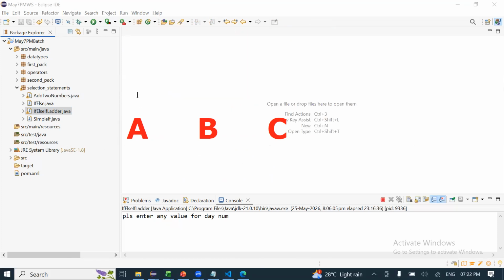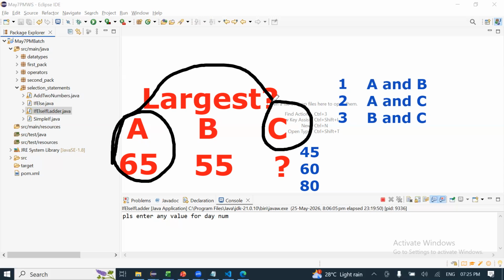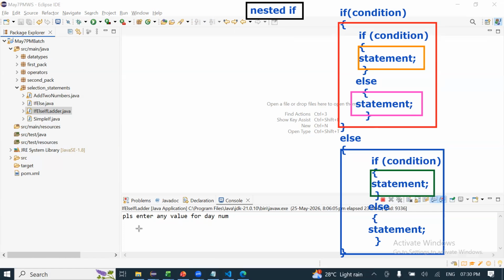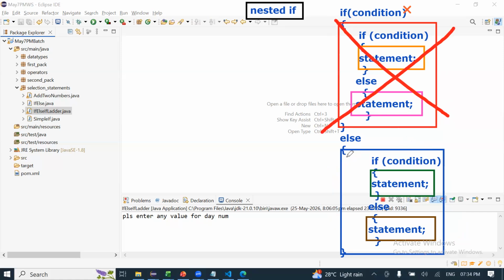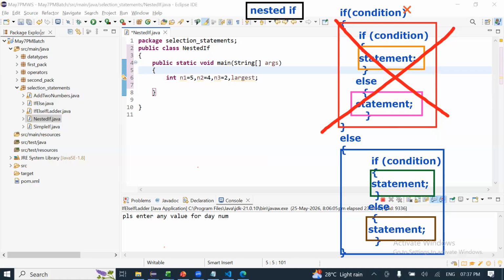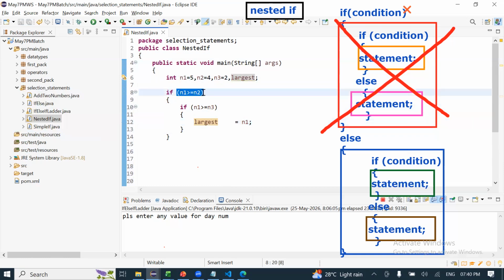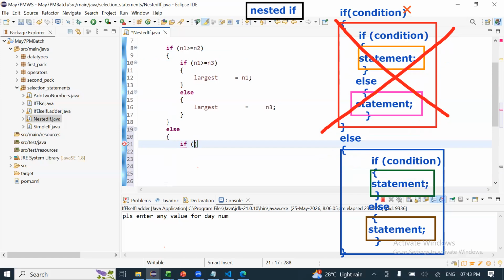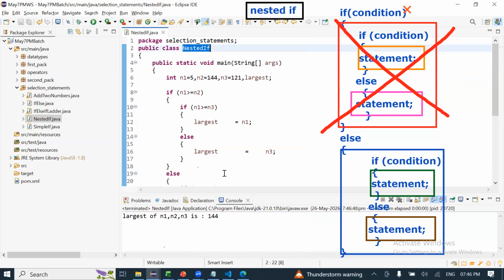|Java Nested If|